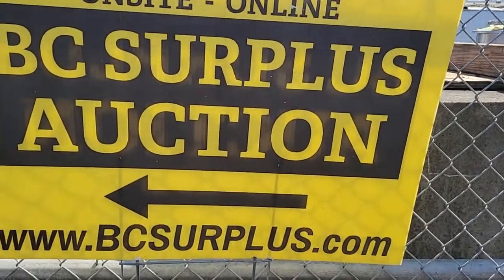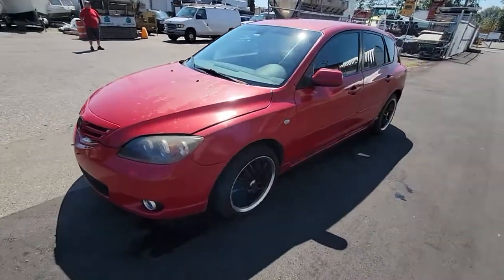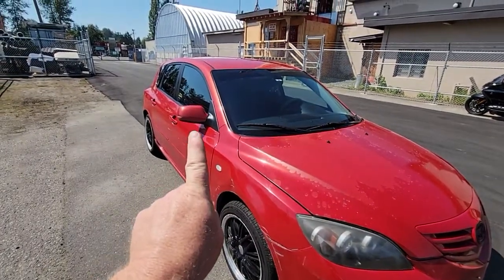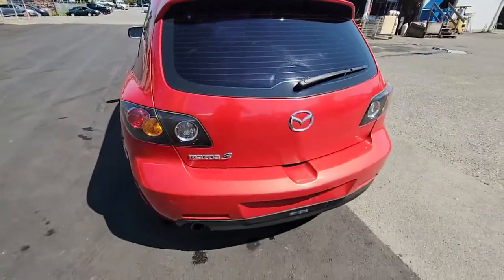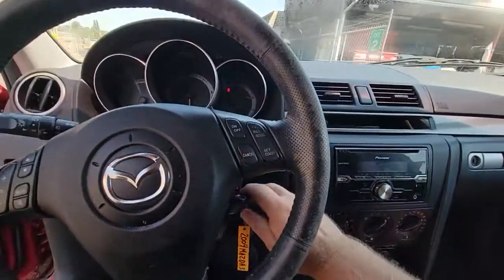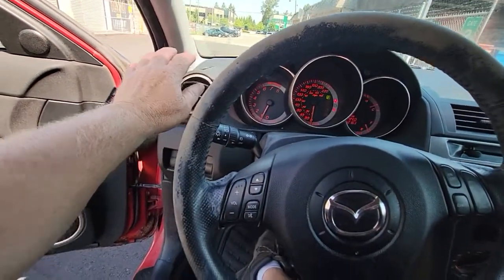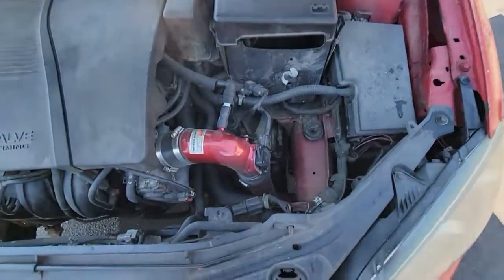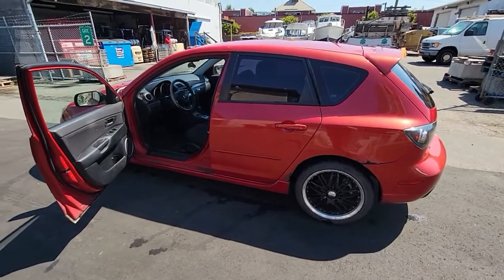August 3rd 2022 Auction - LOT: G630 2004 Mazda 3 Hatchback - Estate Vehicle - 212,163 KMS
Just one item that is part of the various Government Surplus & Estate Vehicles/Equipment being sold by Online Auction using the bcsurplus.com web site.  Items are located in Langley, British Columbia.  Contact All City Auctioneers Ltd for further details.

Highest Bid Wins!

Items are all sold without any guarantee on an As-Is, Where-Is basis.   15% Buyers fee and applicable taxes are not included in your auction bids.